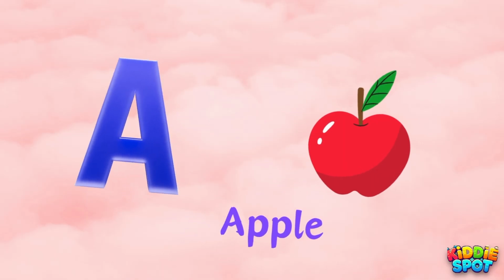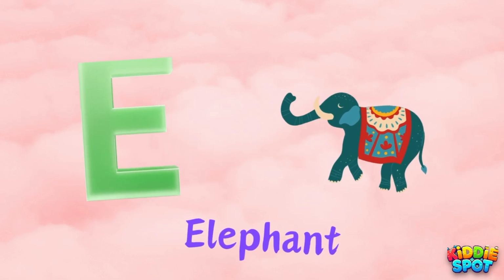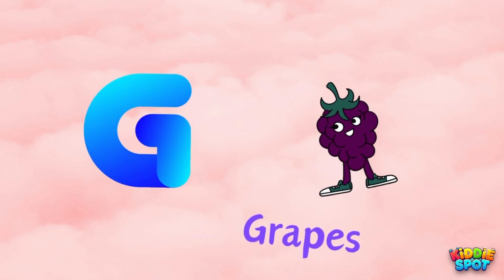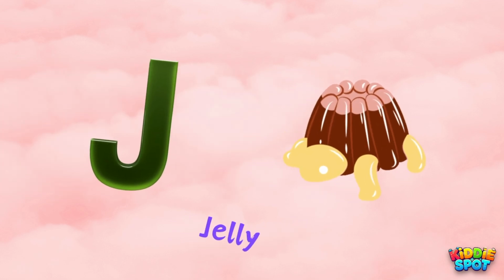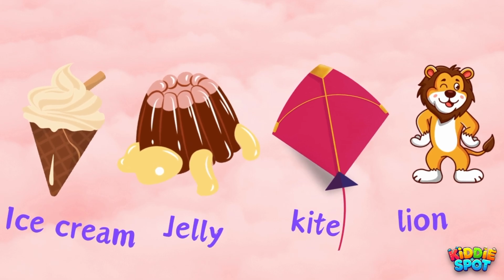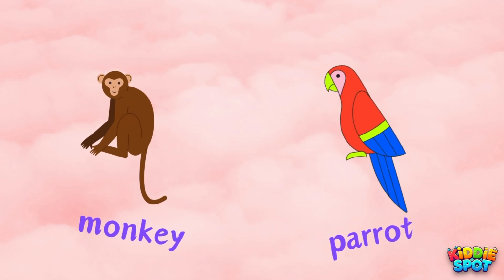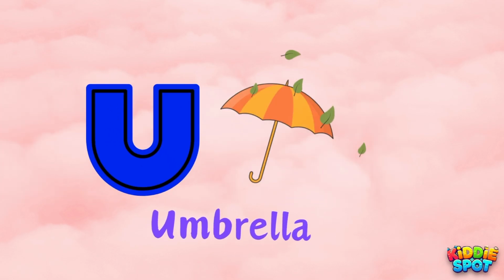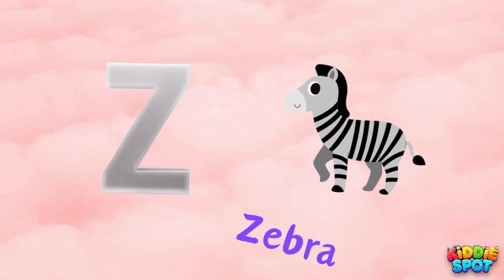ABC Learning Song A for Apple B for Banana| Kids Phonics Song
ABC Song - Learn Alphabets with Fun and Colorful Animations!

Welcome to Kiddie Spot! 🌈 This lively and engaging ABC song introduces little learners to the world of alphabets through vibrant animations, cheerful music, and fun movements. 🎵

💡 What's Inside?
✔️ A playful and colorful way to learn letters A to Z
✔️ Real-life examples to spark curiosity
✔️ Fun characters and vibrant backgrounds to keep kids entertained
✔️ Perfect for toddlers, preschoolers, and early learners